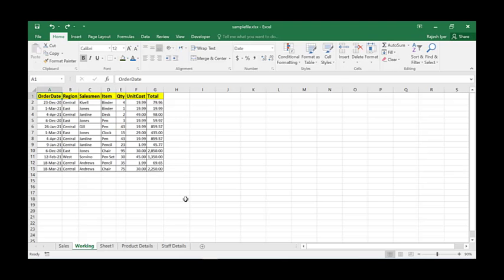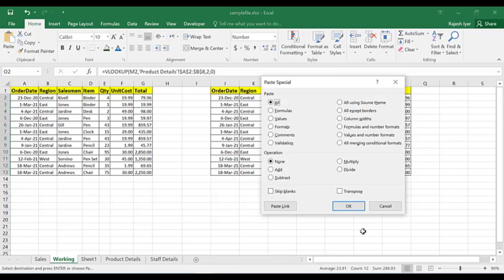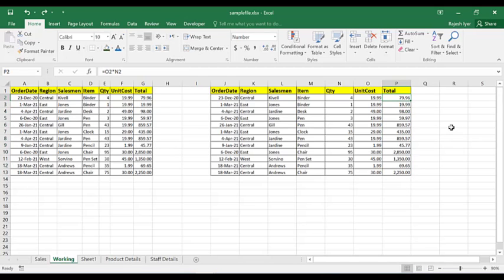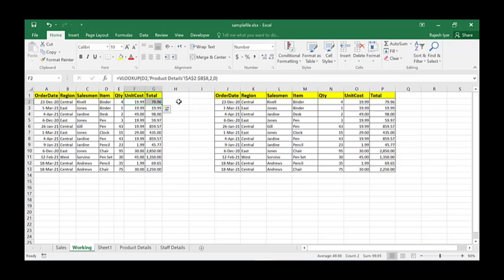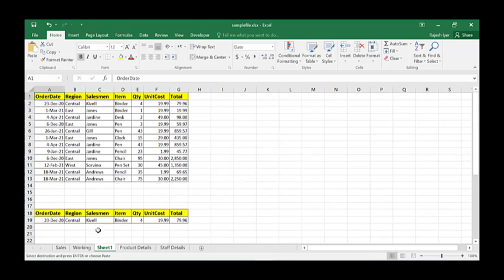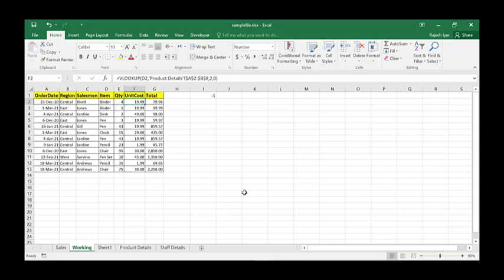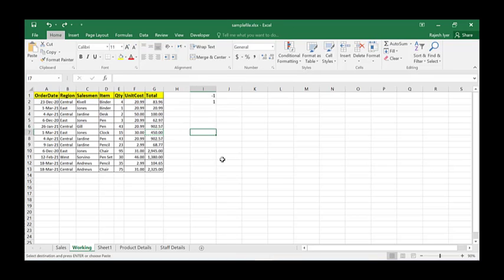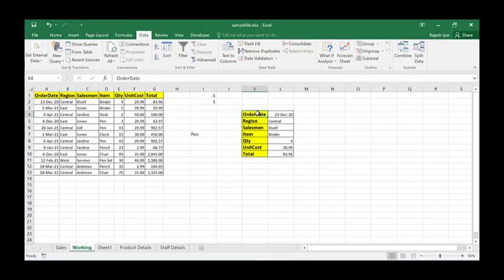Become a Pro in Excel - Paste Special Option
In this video I have focused on excel paste special options.
Now, we all must be using excel in our day to day life and for sure we will be using copy paste options, but in this video we get to learn in detail about various different types of pasting options. This video is not just made to show the paste options, but also to help you use these options wisely with the help of shortcuts so that you can derieve at your results quickly and accurately.

The below are the points covered in this video:
1. Regular Copy Paste
2. Paste Values using Paste special option
3. Paste only Formulas using Paste special option
4. Paste only Formats using Paste special option
5. Paste Comments using Paste special option
6. Paste validation using Paste special option
7. Multiplying & Adding values using Paste special option
8. Transpose using Paste special option

If you practice daily using the shortcuts explained in this video, you would definitly reach the pro level.